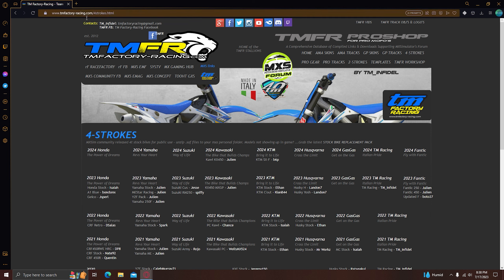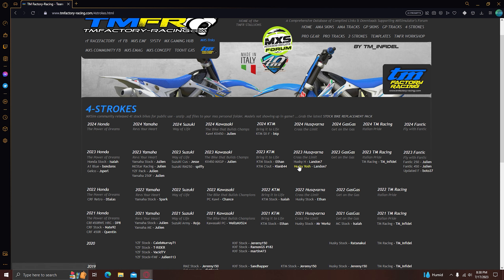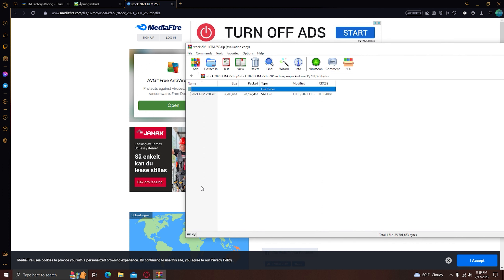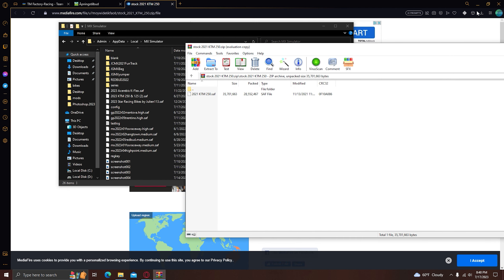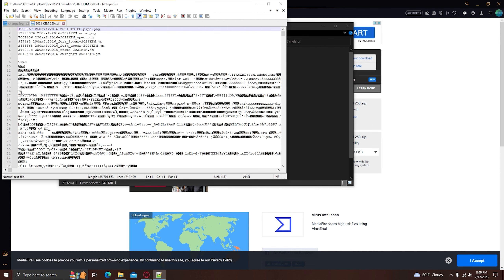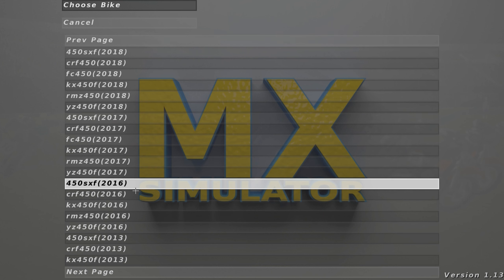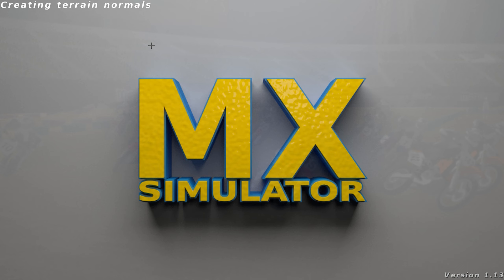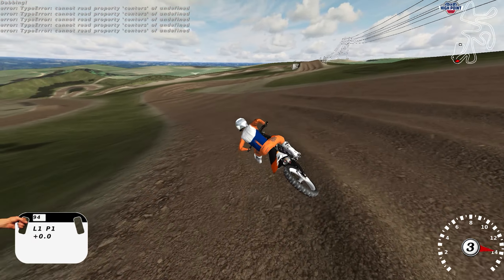How To INSTALL Bikes&Tracks In MX Simulator | 2023 Working Tutorial!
SOCIALS
TiktTok: DomasCross14
                                                       IRL Channel:

                                                          ABOUT ME
I Ride a KTM Sxf250 | Moped 50cc.
Live in norway.
My Real Name is Dominykas.
I Ride at Froland MX | Kristiansand MX | Vennesla MX